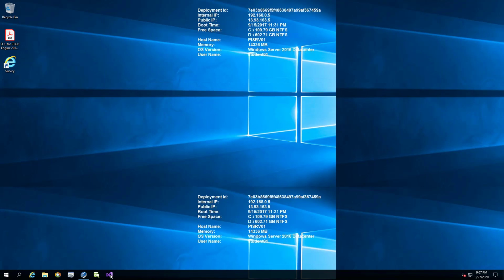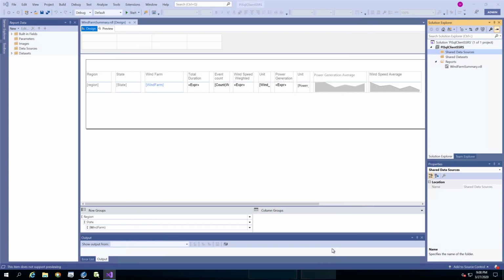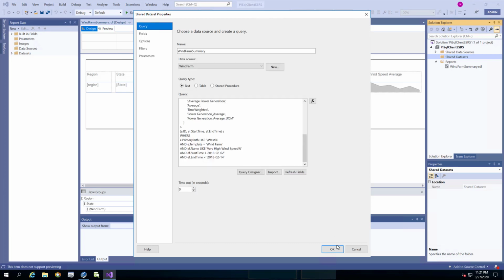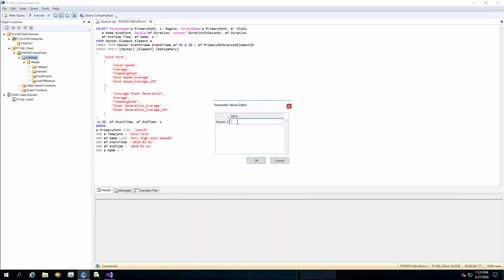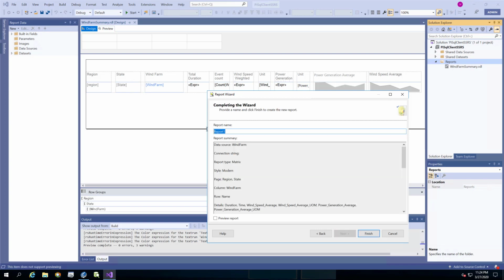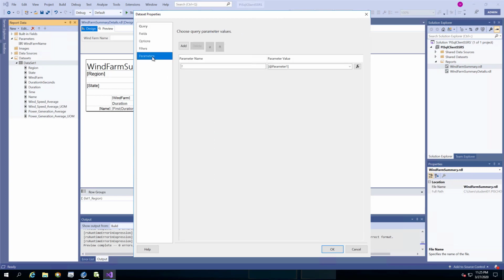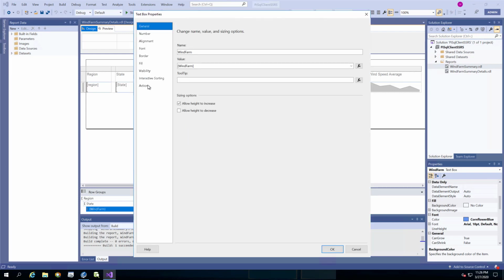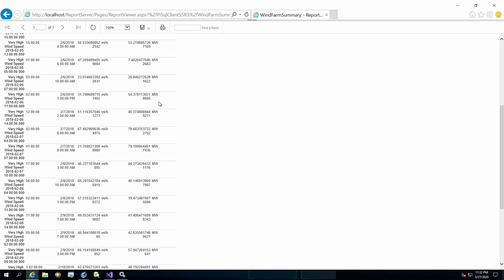Build New or Migrate Existing PI SQL Queries: Build the Report